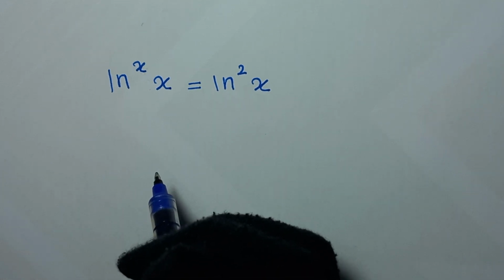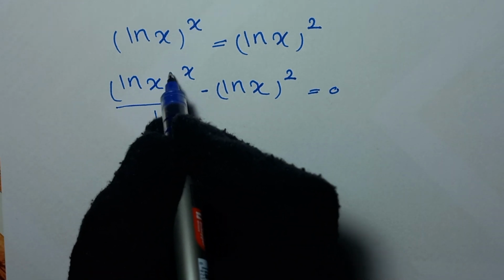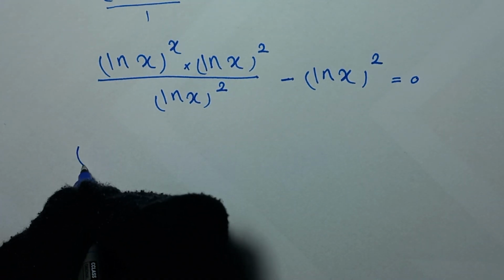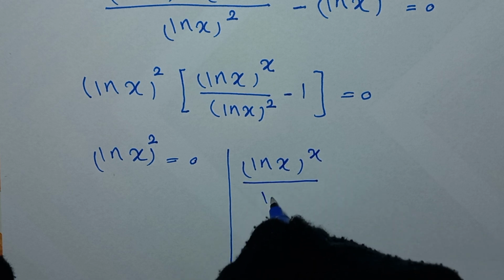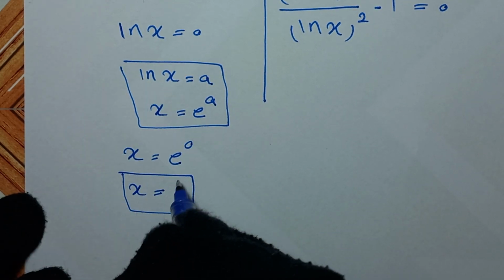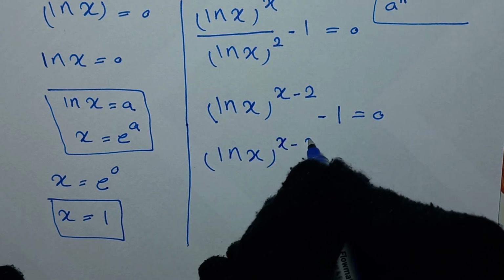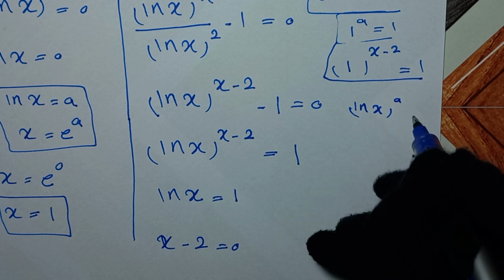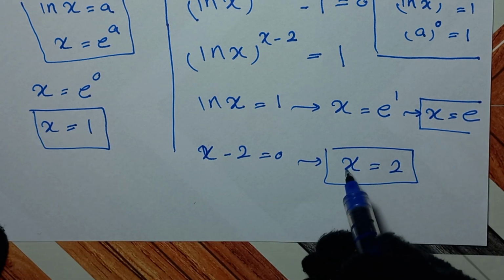Germany | Can you solve this? | Math Olympiad